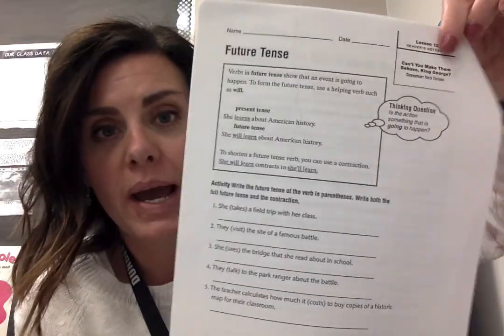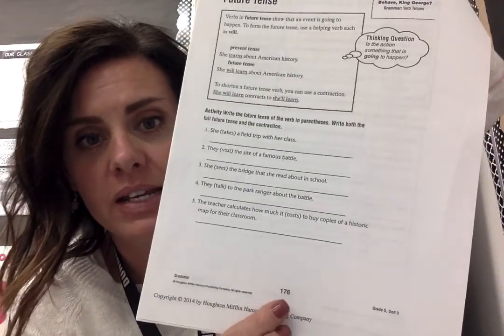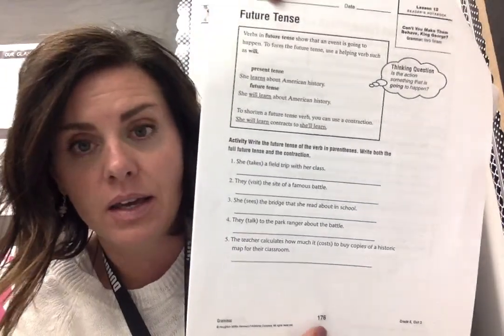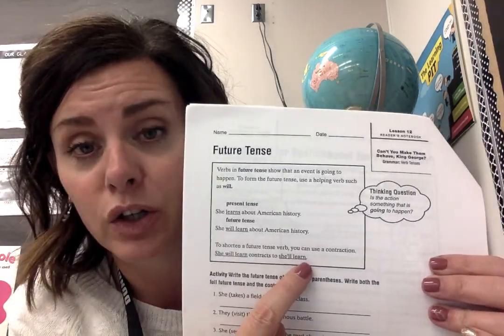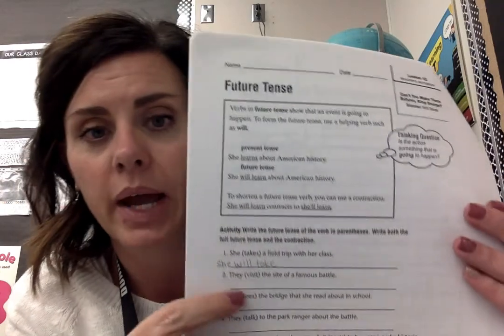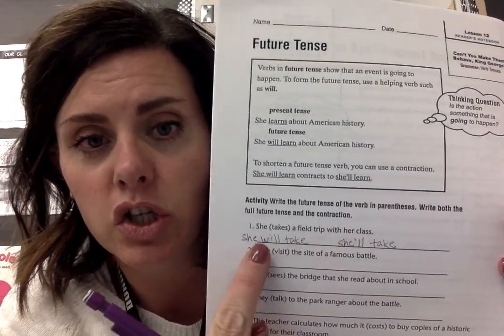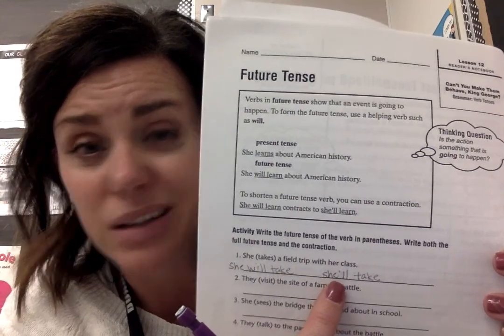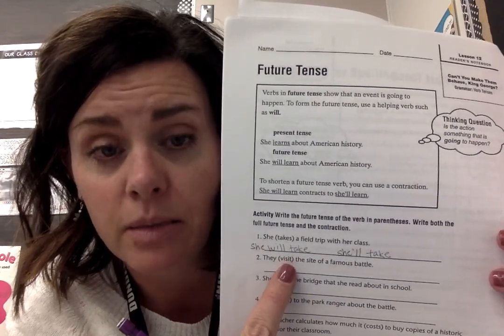Grammar pg. 176